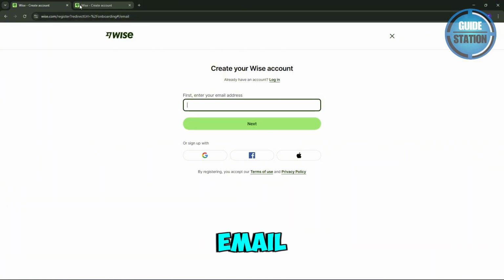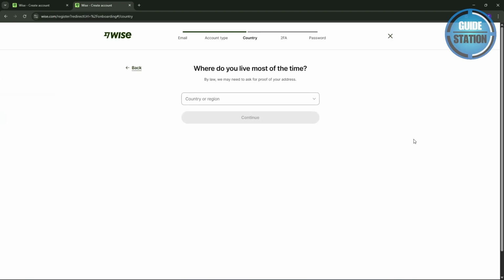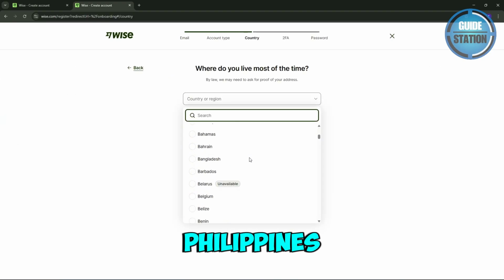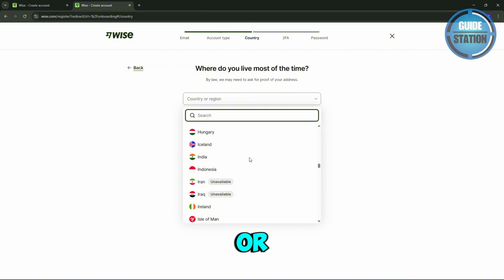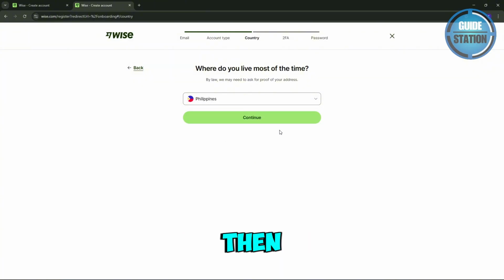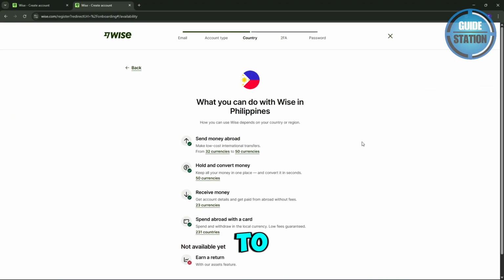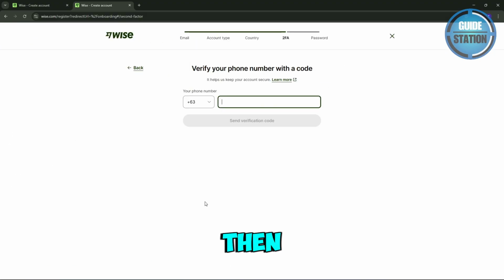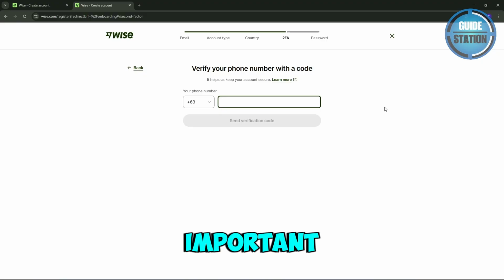How To Set Up Wise Account To Receive Money In Philippines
How do I set up a Wise account to receive money in the Philippines? In this video tutorial, I’ll show you how to create your Wise account to receive international payments easily. Enjoy!